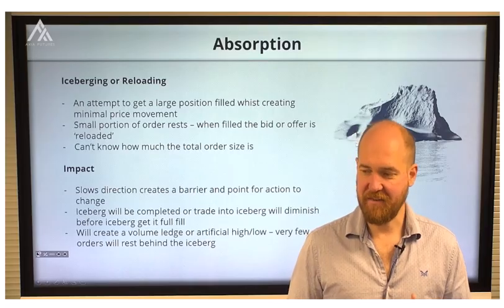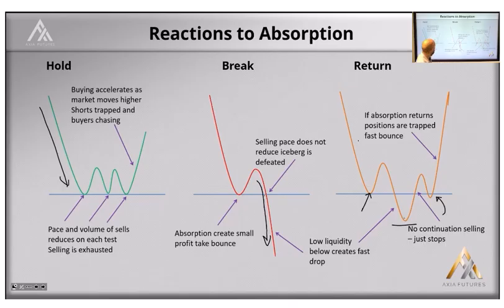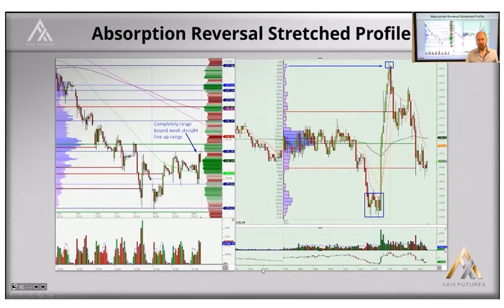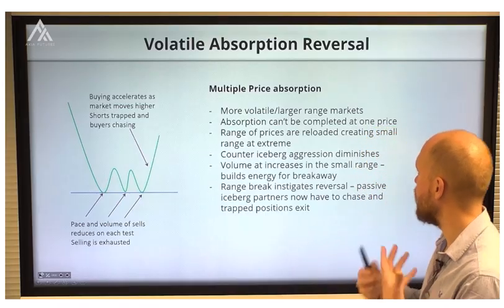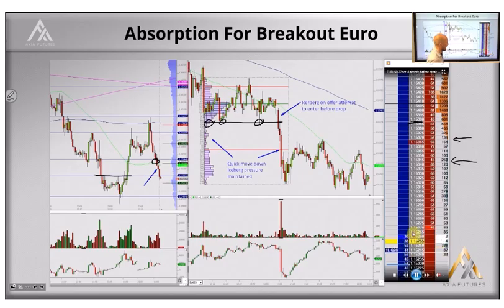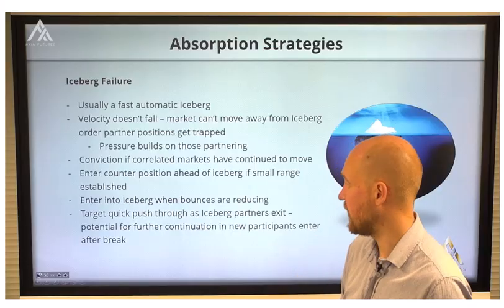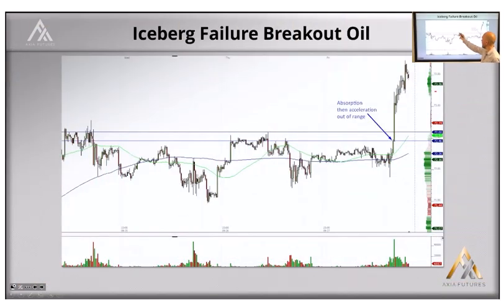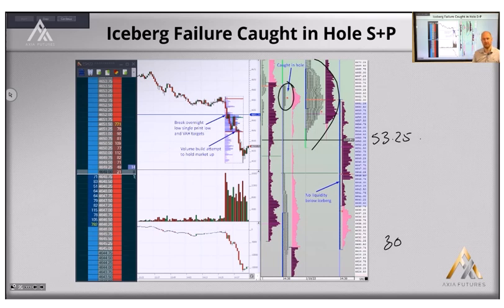Day11 2 Absorption Part I A